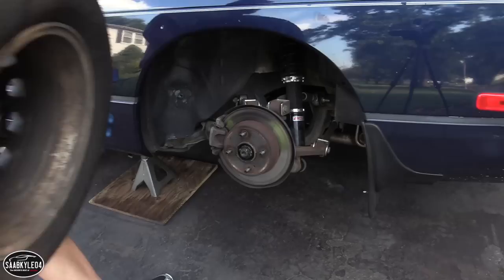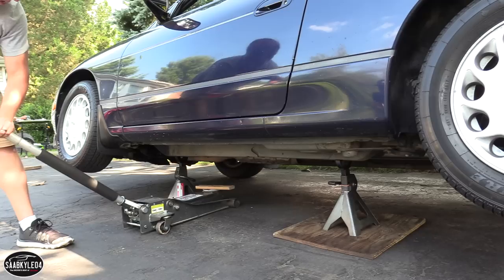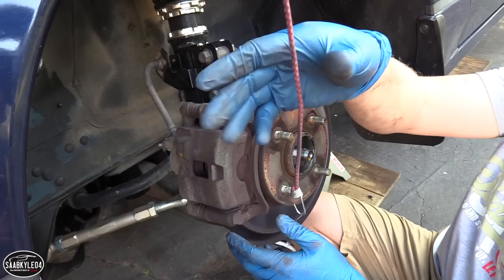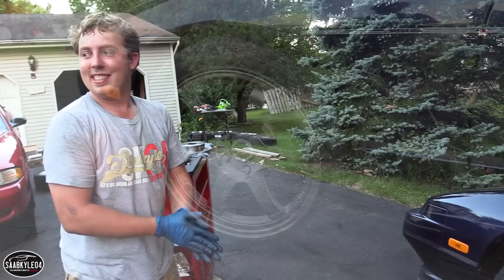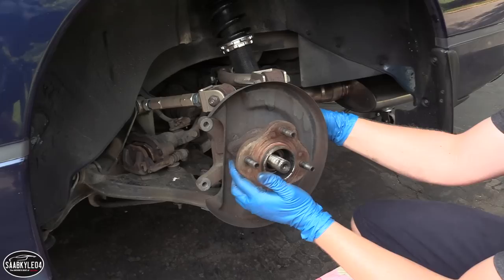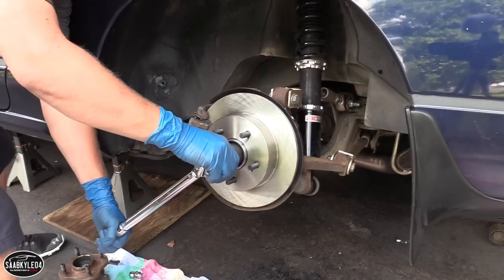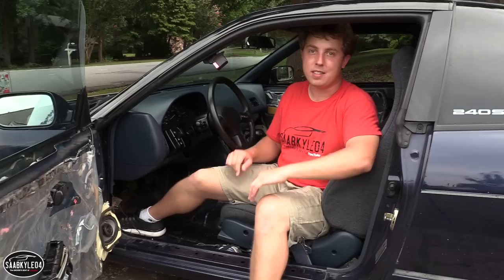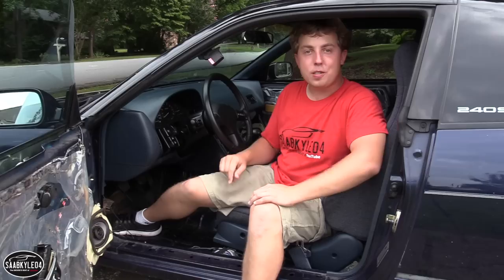The 240SX Gets Forged Wheels & a 5-Lug Conversion!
In today's video, I'll be converting my stock 4-lug hubs to 5-lug and fitting a set of Volk Racing TE37SLs!  As always, thank you all for tuning in, it's humbling to see how many folks have been following the progress so far.  There's a lot more to do, but it's going to be an incredibly fun journey!

Aside from being named after my first car that I got in 2004, this channel is all about giving you the opportunity to see cars in-depth and teach you what makes each and every car unique in their own special way.  As a long-time automotive enthusiast, I tailor my videos to those who love cars.  Over the years, this channel has become well known for my signature in-depth reviews that are designed to be an immersive experience.  Also, with project cars, press events and the occasional road trip, I’m always working hard to deliver new and exciting content that’s not only entertaining, but informative.  On this channel, you’ll find vehicles from every decade, every price point and every genre, from classics to mainstream and the most elite supercars.  There’s literally something for everyone.  My goal always has and always will be to have a channel that delivers consistent and quality content time and time again.  While you’re here, browse my massive video library and remember, there’s always a lot more where that came from!

Kyle